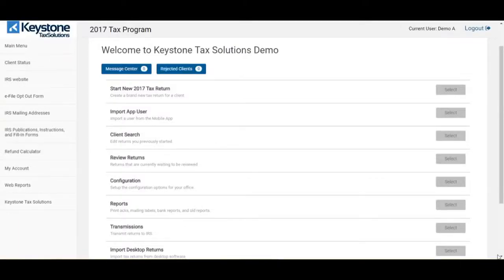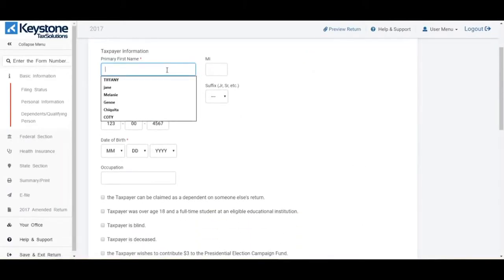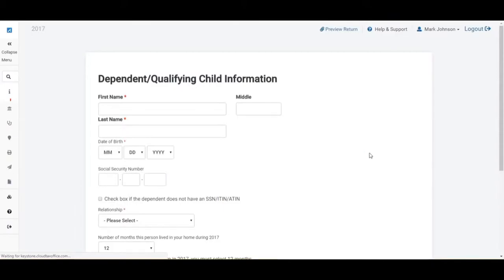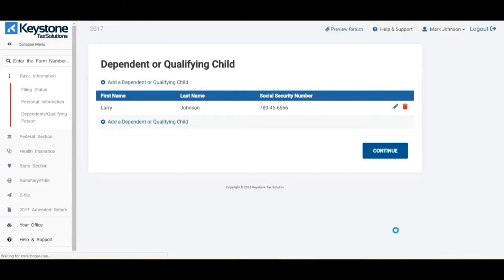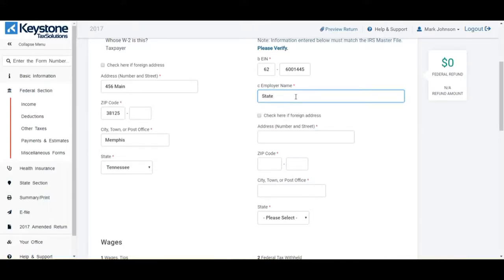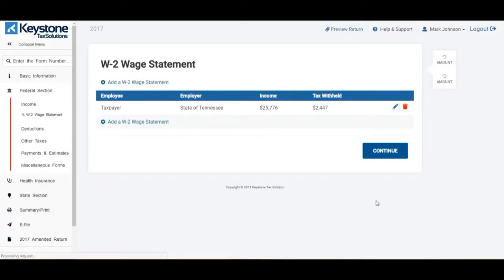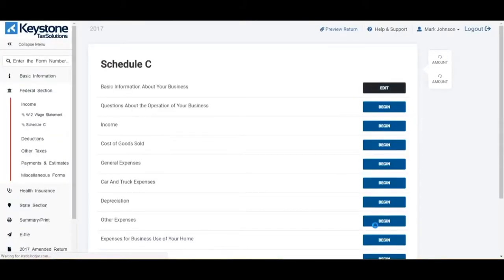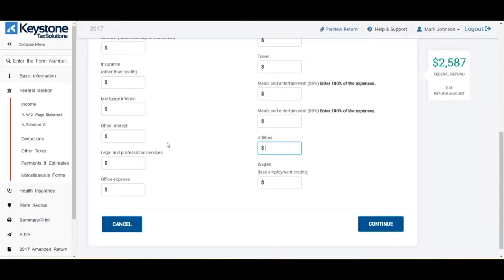Preparing Taxes in 15 minutes or Less Pt 1 By: Keystone Tax Solutions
Part 1 of how simple it is to prepare taxes on the

Keystone Software that SimpleTaxes use for

preparing tax payers taxes.

100% Cloud Based Technology
Fast, Efficient, Easy to use Software
Electronic/Remote Signatures
Low Fees
Customizable Mobile App
Rebates Up To $10,000
Free Professional Tax Software
Document Manager
Paperless Technology
Unlimited Federal & State Returns
Unlimited Free E-File
Unlimited Customer Support

SimpleTaxes helps first timers and experienced tax preparers and Business owners the training, information, resources, insights, and customer support they will possibly need with our partners.

More Software Training Videos.

Video By - Keystone Group